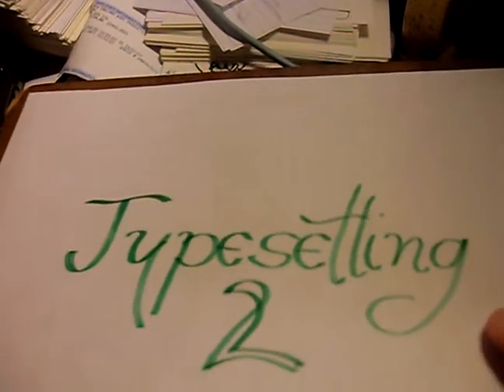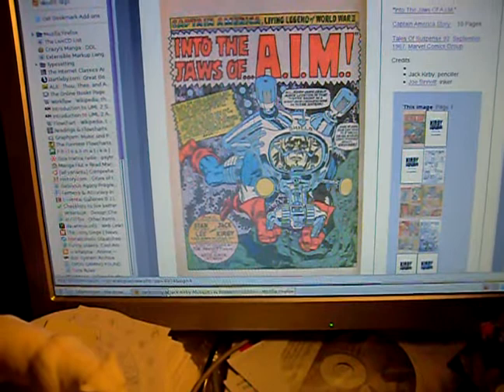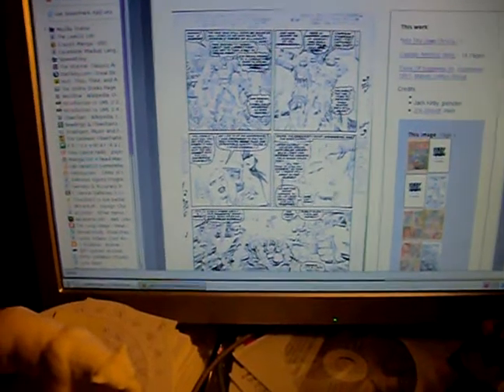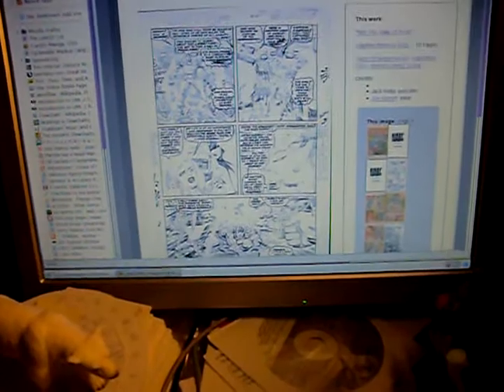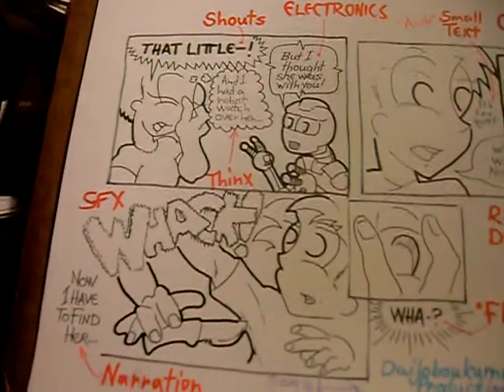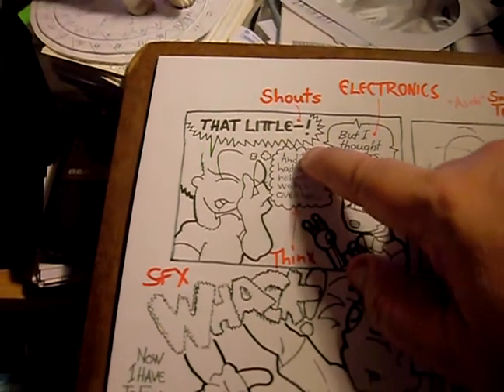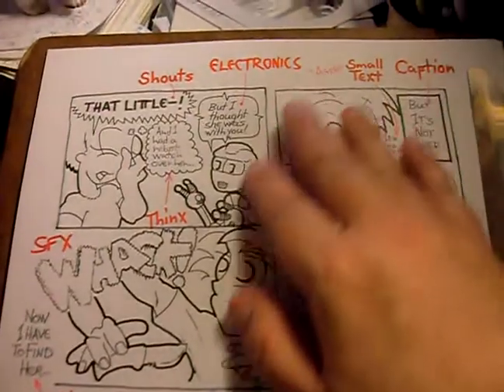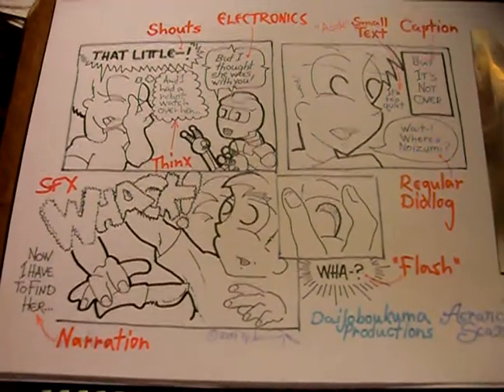Typesetting 02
Second in a series of videos to show scanlation editors how to typeset translated manga pages using Photoshop. The videos will cover both the practical "how to's" and the art of typesetting. Graphics art theory and principles will be included as needed. These videos are to meant to encourage people who want to edit and typeset scanned mangas and need to know how to start. "Typesetting 02" briefly covers the influence of Marvel comics artist Jack Kirby and letterer Artie Simek and how they helped set the style we use today. Then I show the standard comic lettering conventions using a cartoon page I drew, inked and lettered.